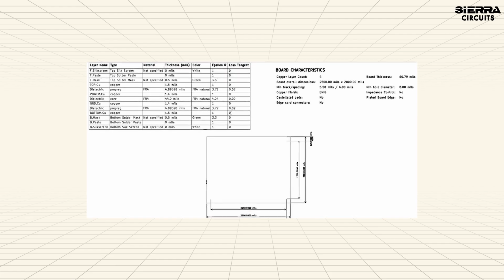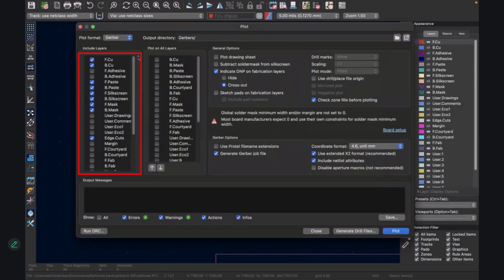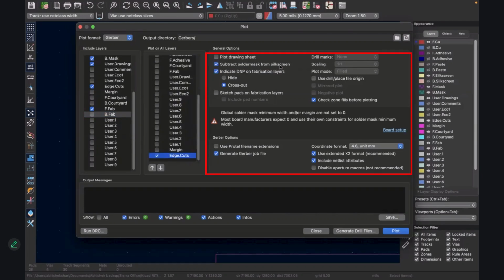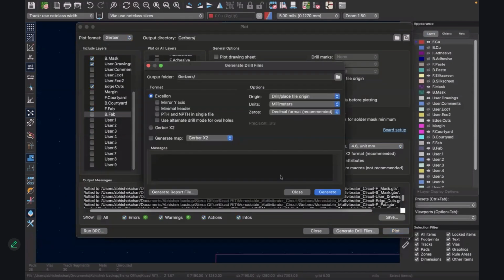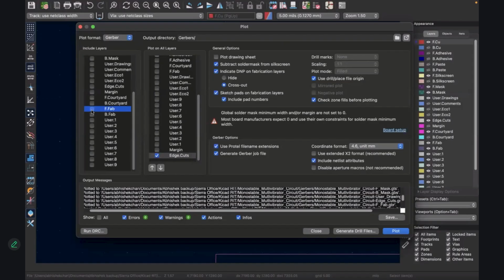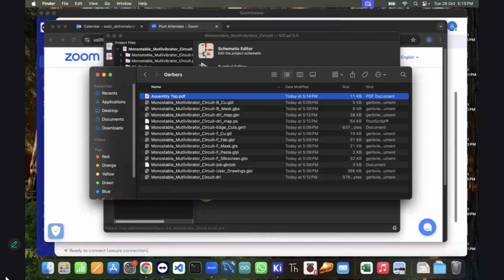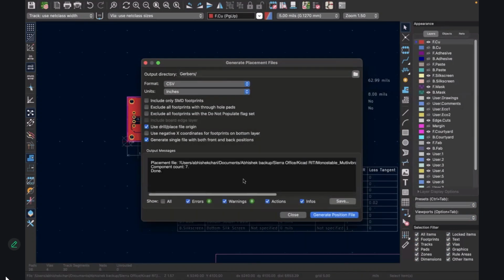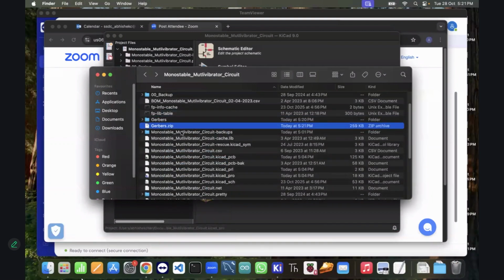How to Export Gerber and Other Production Files KiCad | Sierra Circuits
Once your PCB layout is finalized and free of design errors or warnings, it’s time to generate the manufacturing files needed for production. In this video, we’ll show you how to export Gerber files, drill files, PDFs, and component placement files in KiCad.

You’ll learn how to:

• Generate Gerber files for all necessary layers, including top and bottom copper, solder mask, silkscreen, and edge cuts.
• Configure general options, such as subtracting solder mask from silkscreen, including DNP markings, and enabling ProTel or extended X2 filename formats.
• Create drill files for PTH and non-PTH holes, including slots and oval holes, and set proper units and origin for fabrication.
• Produce PDF documentation for assembly and fabrication, including pad outlines, pad numbers, and top-view orientation labels.
• Generate component placement (CSV) files with x/y coordinates, rotation, and side information for assembly.
• Export IPC-356 netlists to verify electrical connectivity after fabrication.
• Organize all production files, including BOM and stack-up PDFs, into a single folder for easy delivery to your PCB manufacturer.

By the end of this tutorial, you’ll know how to prepare a complete set of production-ready files in KiCad, ensuring your PCB is ready for manufacturing.